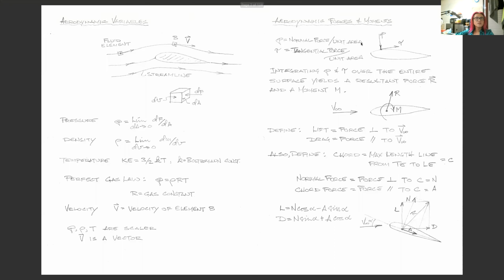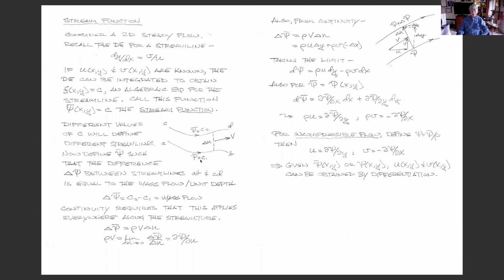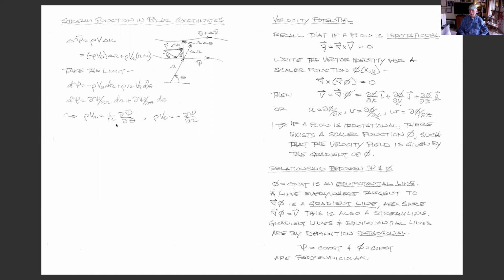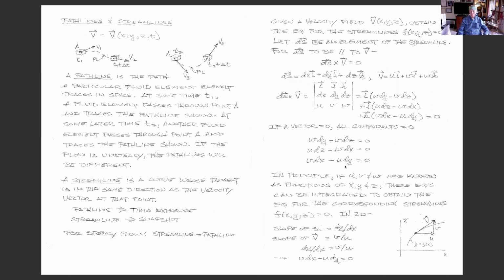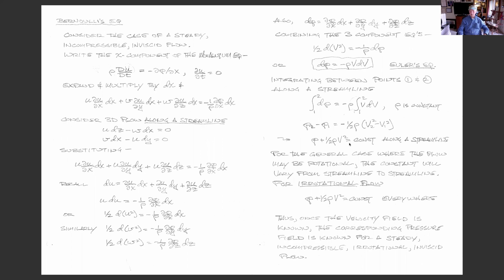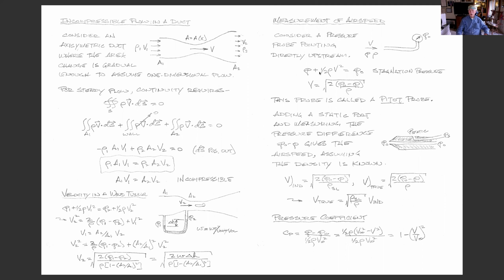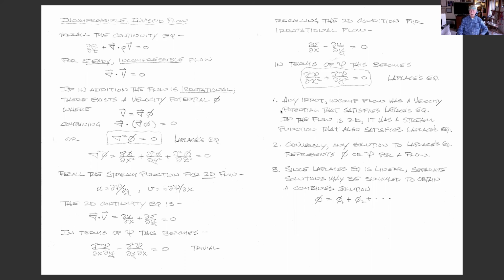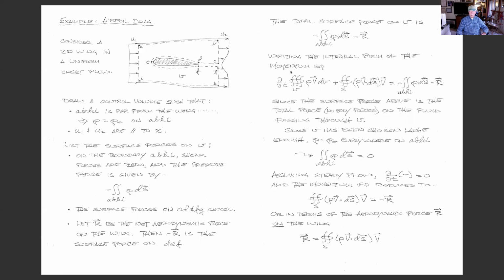10 Things Professor Liebeck Can't Live Without | GQ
MAE 136 Lecture 4
Shortened from 1 hour 37 minutes to 55 minutes
42 minutes of silence removed
toppest of keks